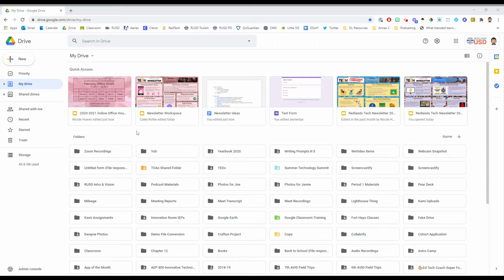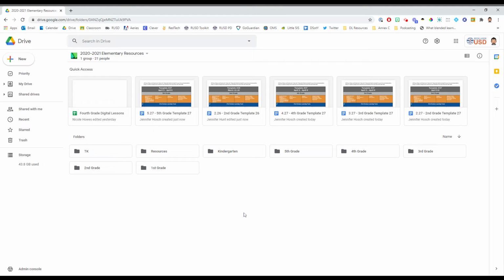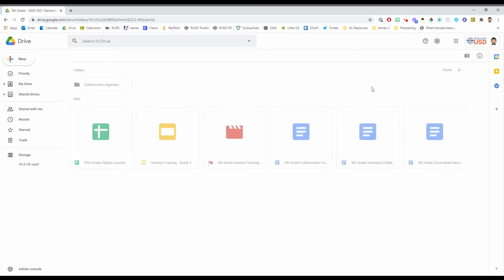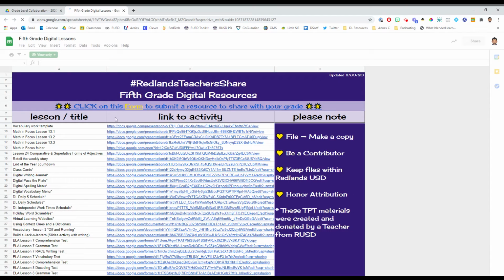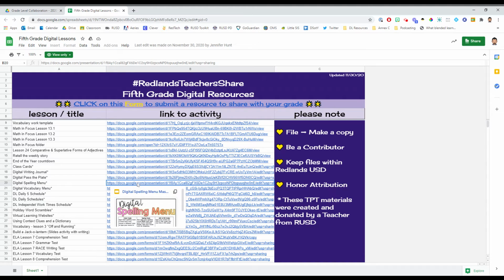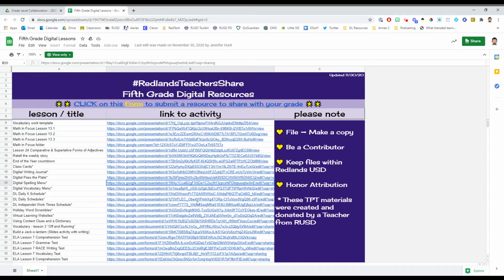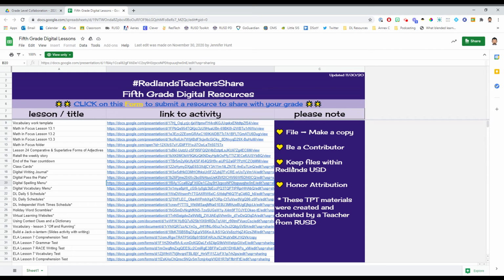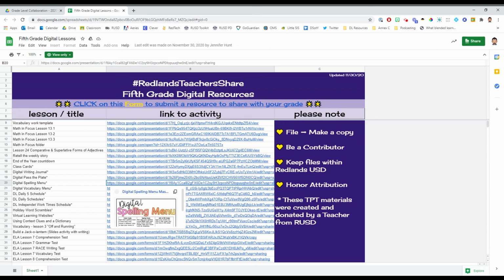Accessing Shared Digital Lessons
A video tutorial showing Redlands USD elementary teachers how to access the shared digital lessons contributed by colleagues.